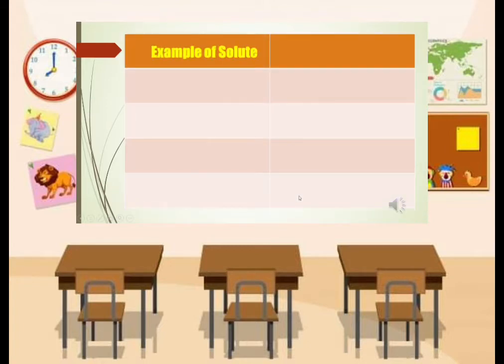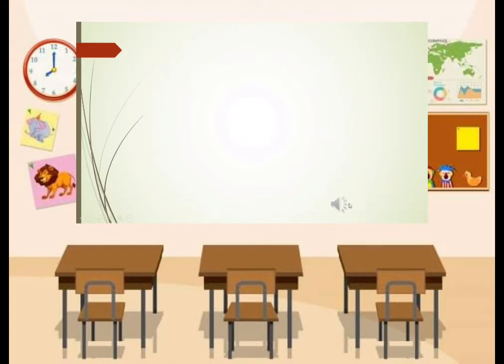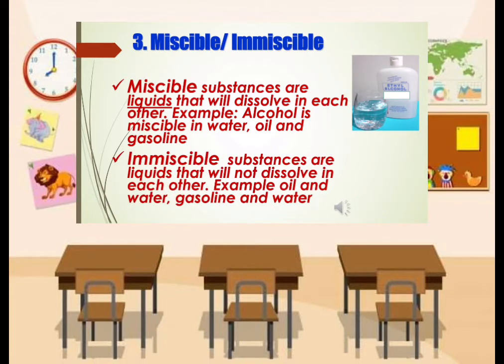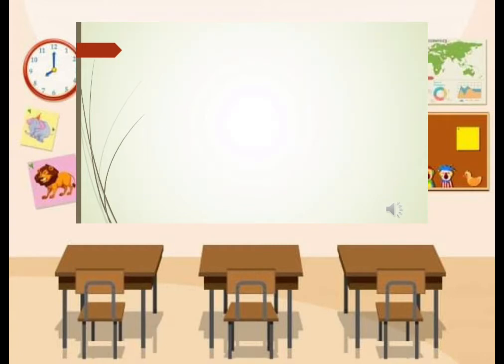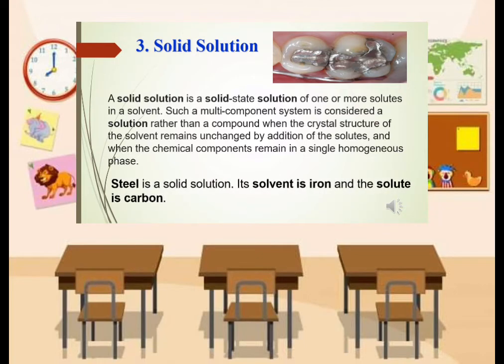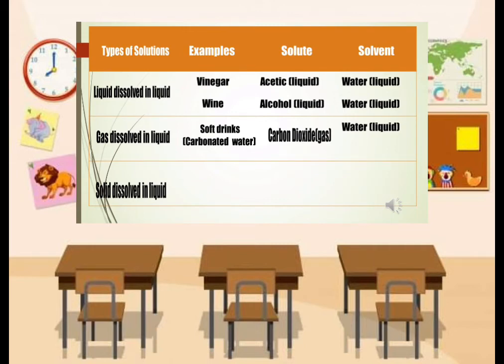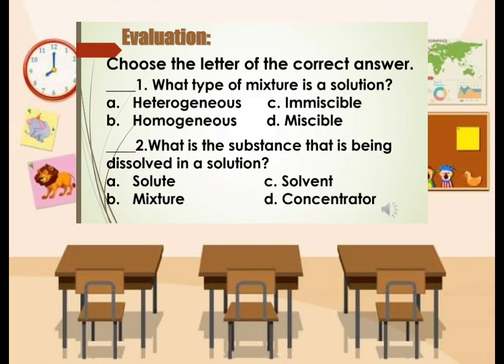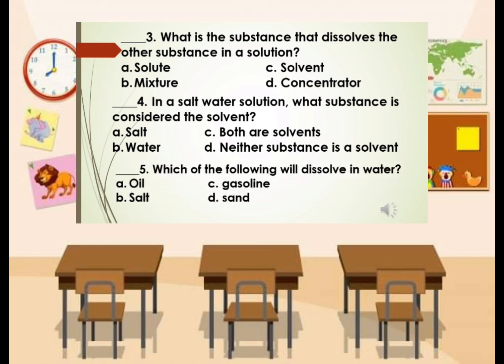SOLUTION AND THEIR CHARACTERISTICS